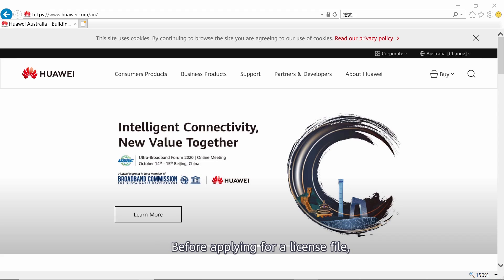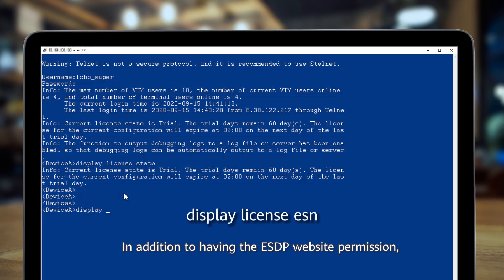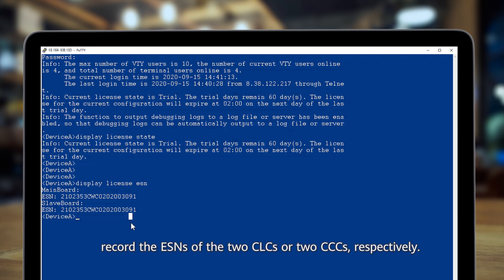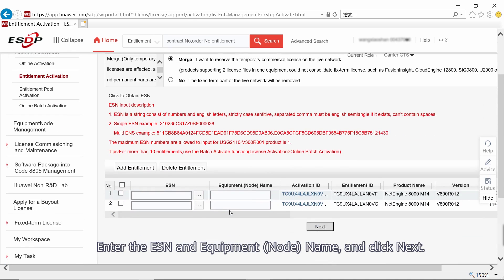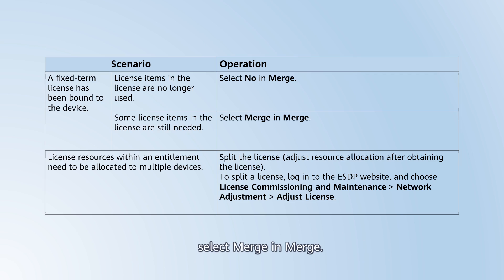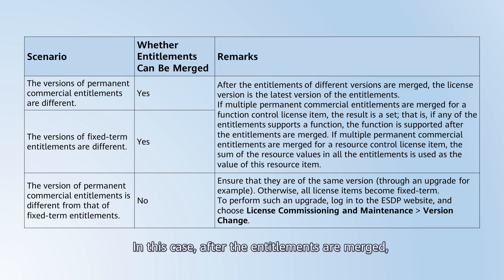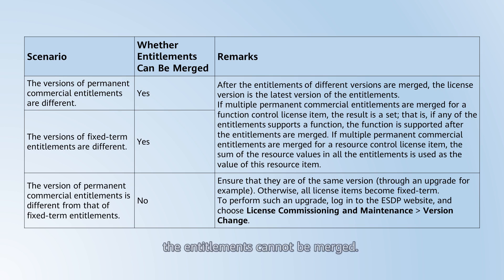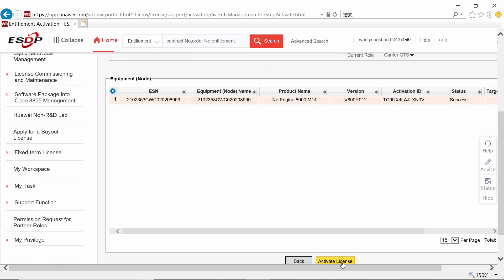Huawei Router License Series-02. Applying for a License File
This video demonstrates how to apply for a license file on Huawei router. For some routers, a license has been obtained, loaded, and activated according to the contract order in the production phase. If no license file is available, download the license file from Huawei ESDP website based on the contract order.